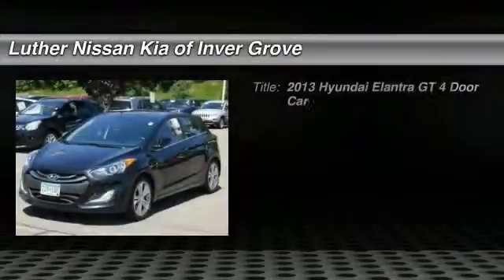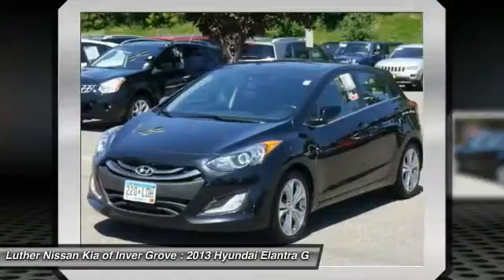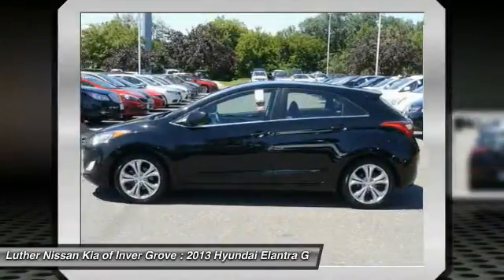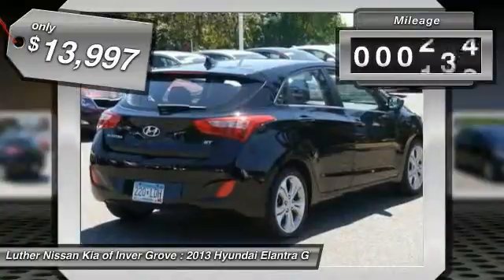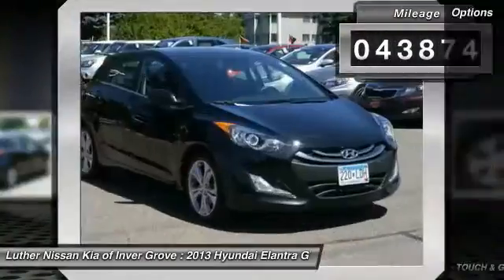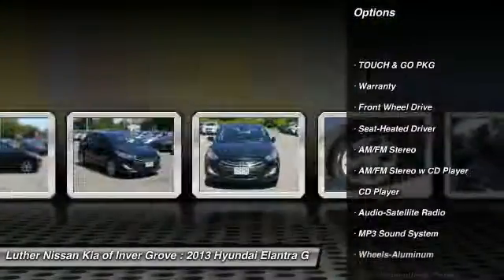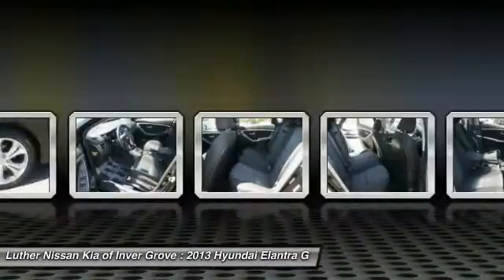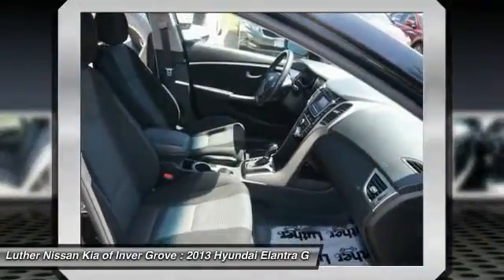2013 Hyundai Elantra GT Inver Grove Heights,St Paul,Minneapolis P12172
2013 Hyundai Elantra GT

** TOUCH & GO PKG, Heated Seats, Push Button Start, 17 Alloy Wheels ** FUEL EFFICIENT 37 MPG Hwy/27 MPG City! CARFAX 1-Owner, Excellent Condition. Elantra GT trim, Black Noir Pearl exterior and Black interior. Non-Smoker vehicle. CLICK ME! KEY FEATURES INCLUDE: MP3 Player, Satellite Radio, Heated Driver Seat, iPod/MP3 Input, CD Player. Non-Smoker vehicle. VEHICLE REVIEWS: CarAndDriver.com's review says It